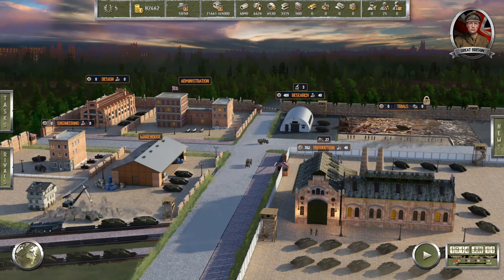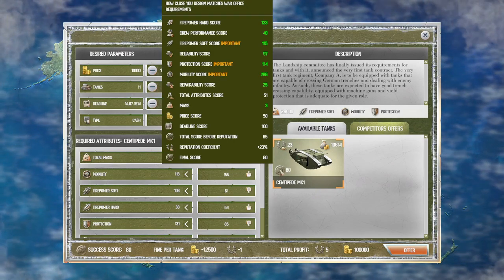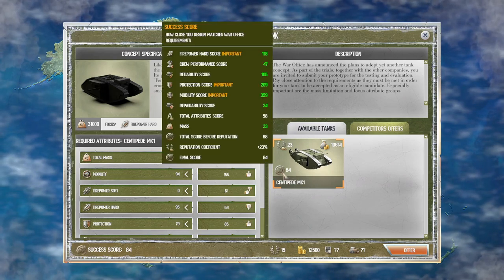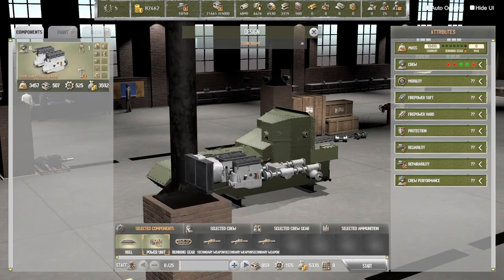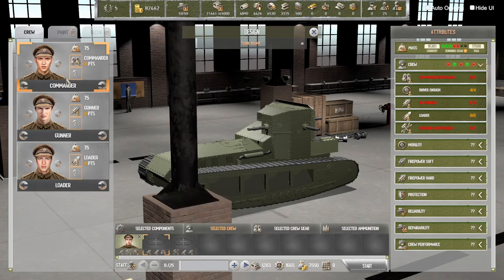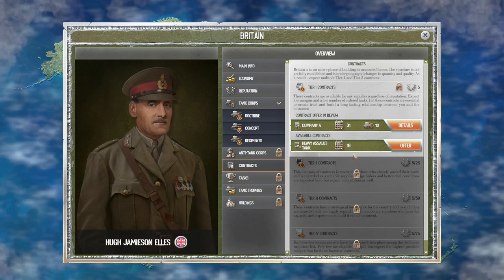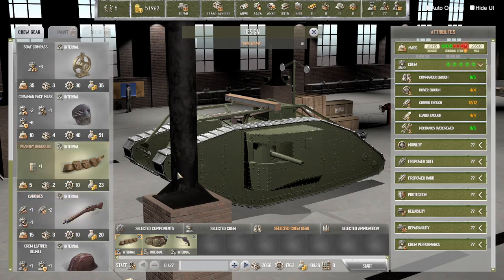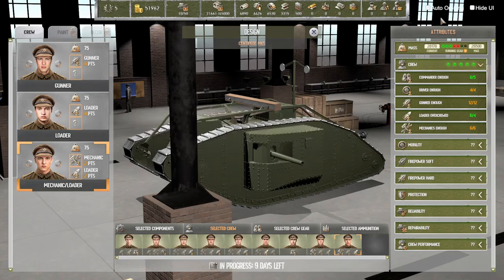Let's Try Arms Trade Tycoon Tanks Ep5 | Demo | I'm so confused!